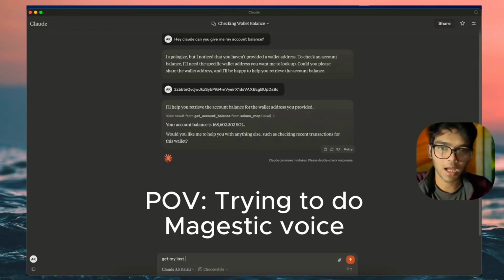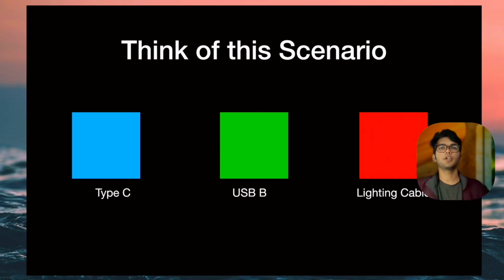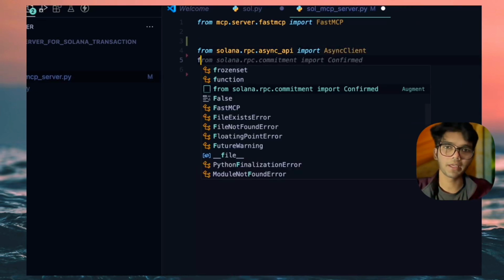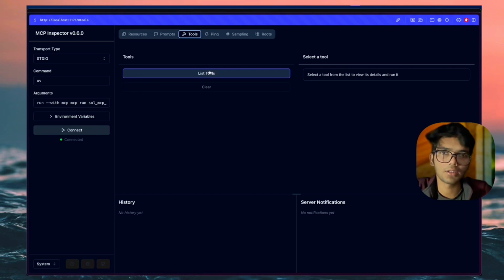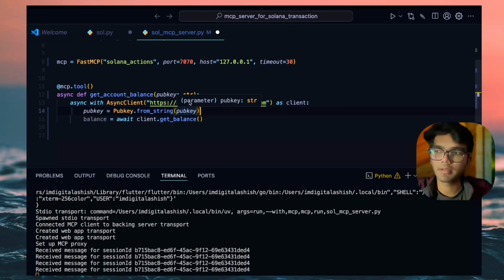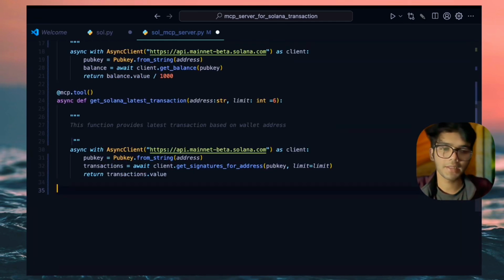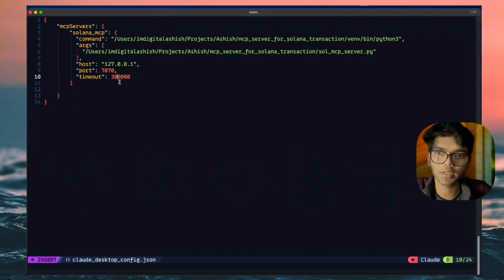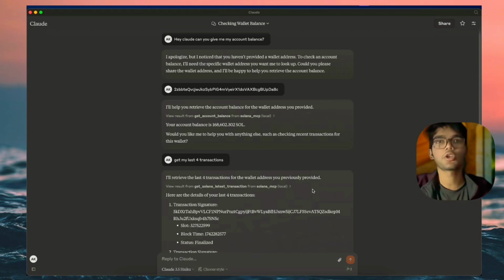Write an MCP server to connect with your Solana Wallet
🚀 Dive into the Future of AI & Blockchain with Solana MCP Servers! 🚀

In this video, I, Ashish Kumar Verma, your friendly neighborhood Google Developer Expert and youngest innovator in the tech space, will teach you how to harness the power of Solana blockchain with a brand new tool! Join me as we learn:

**TIMESTAMPS:**
*   0:00 - Intro
*   0:26 - About the video: Building Solana MCP Servers
*   0:58 - What is an MCP server? (You'll be surprised!)
*   1:05 - Why you need one (or two!) for your Solana projects
*   2:28 - Step-by-step instructions for building your very own MCP server for Solana
*   2:37 - Dependencies
*   5:57 - Integrate Claude Ai with your new MCP tool!
*   4:40 - How to test the tool!
*   4:40 - Outro

🔥 Want more AI and Blockchain tips? 🔥
💬 COMMENT and let me know what tutorials you want next!